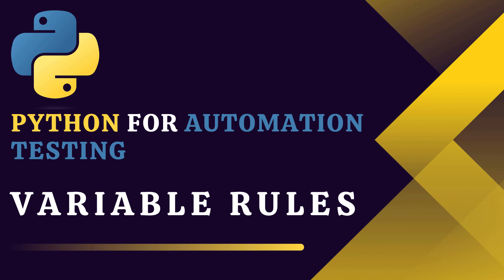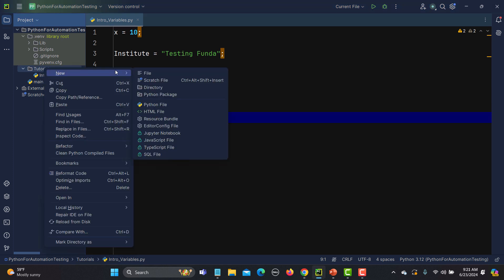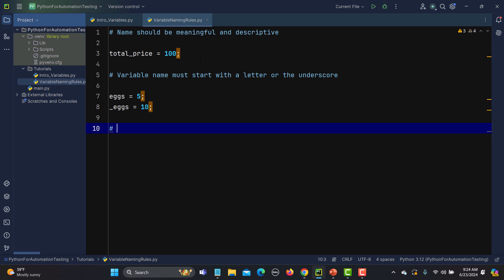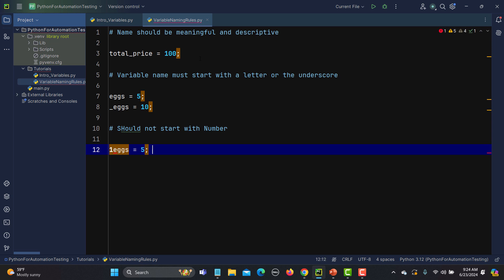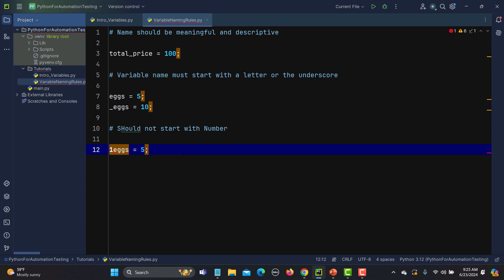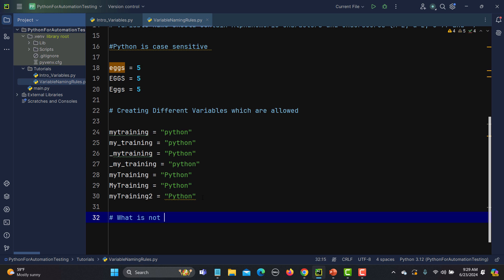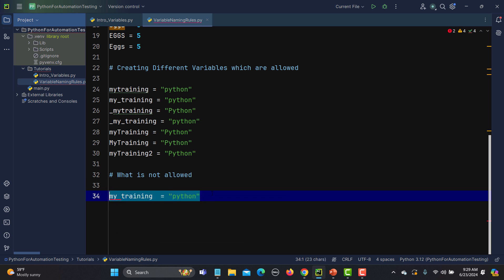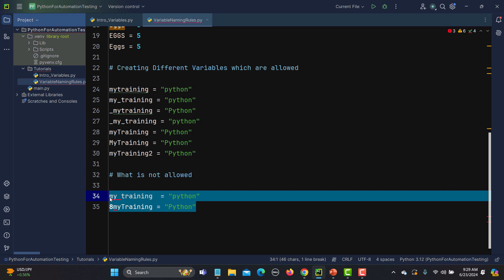Python for Testers #5 | Variables Naming Rules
🚀 Python for Testing #5 | Variables Naming Rules 🚀

Welcome to the 5th tutorial in our Python for Automation Testing Series! In this video, we dive deep into Variable Naming Rules in Python, a crucial topic for software testers, manual testers, and anyone looking to learn Python for testing.

📌 Video Highlights

Rules for Naming Variables
Meaningful & Descriptive Variable Names
Case Sensitivity in Python
Pascal Case, Camel Case, and Snake Case

⏰ TIMESTAMPS
0:00 - Introduction
0:18 - Recap of Variables
0:50 - Rule 1: Meaningful & Descriptive Names
2:14 - Rule 2: Variable Names Must Start with a Letter or Underscore
3:25 - Rule 3: Variable Names Cannot Start with Numbers
4:21 - Rule 4: Variable Names Can Only Contain Alphanumeric Characters & Underscores
5:14 - Rule 5: Python is Case Sensitive
6:20 - Creating Different Variables (Allowed Patterns)
8:01 - What is Not Allowed in Variable Naming
9:22 - Variable Naming Conventions: Pascal Case, Snake Case, Camel Case
12:50 - Summary & Next Steps

📝 Key Takeaways

Variable Names Should Be Descriptive: Use names like total_price instead of tp for better readability.
Start with a Letter or Underscore: Examples: x = 5 or _x = 10.

Avoid Starting with Numbers: 1x = 5 is invalid.

Use Alphanumeric Characters & Underscores: my_training = "Python" is valid.

Python is Case Sensitive: X, x, and _x are treated as different variables.

Naming Conventions:
Pascal Case: MyEnrolledTraining = "Python"
Snake Case: my_enrolled_training = "Python"
Camel Case: myEnrolledTraining = "Python"

Understanding variable naming rules is essential for writing clean, readable, and maintainable code, especially when working in teams. Whether you're into manual testing or automation testing with Python, mastering these basics will set a strong foundation for your coding journey.
📚 Resources

🚀 Next Video

In the next tutorial, we’ll explore different types of variables and data types in Python.